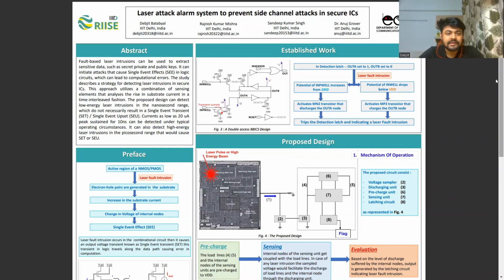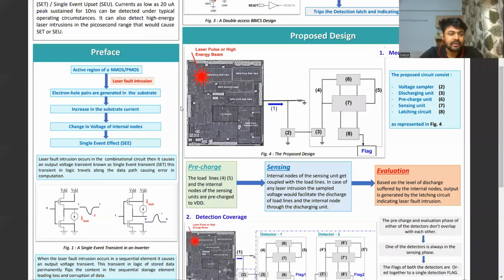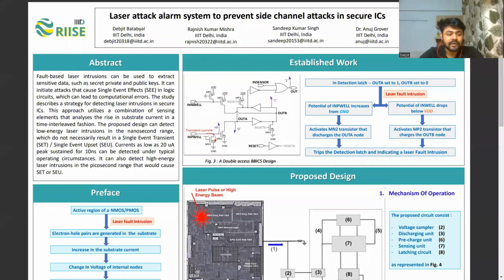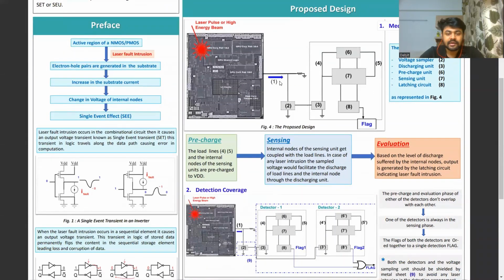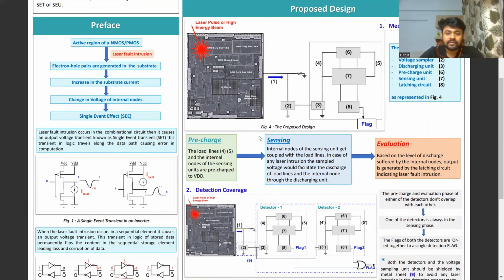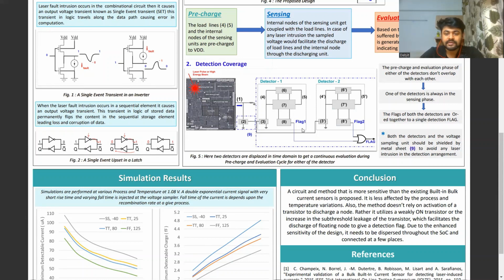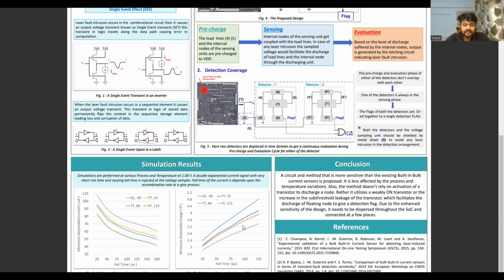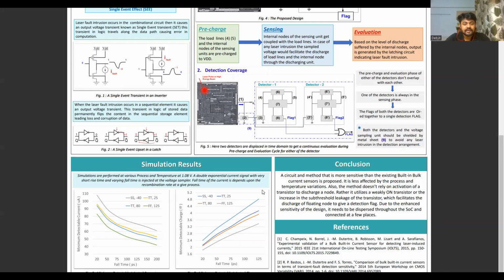Laser attack alarm system to prevent side channel attacks in secure ICs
Debjit Batabyal, Rajnish Kumar Mishra, Sandeep kumar Singh, Dr. Anuj Grover

"In this work, a circuit and method to detect side-channel attacks in secure ICs is proposed. Fault-based attacks attempt to retrieve sensitive data, such as a secret cryptographic key or attacks causing Single Event Effects (SEE). Using a laser to induce transient faults in a circuit is one of the most commonly used methods.

 During a Laser attack, a flood of electrons is generated, which increases the substrate current. This increased current is sampled in the form of voltage, facilitating the discharge of a node that is kept pre-charged to some voltage level. The discharge of various such nodes would be detected by the sensing blocks that are strategically scattered across the IC. The output of all the sensing blocks is OR-ed together to give a detection flag indicating a laser attack.

 The proposed method can detect low-energy laser injection in nanosecond range that does not always necessarily result in Single Event Transient (SET) / Single Event Upset (SEU) but also detects high-energy laser injection in the picosecond range that would result in SET or SEU."